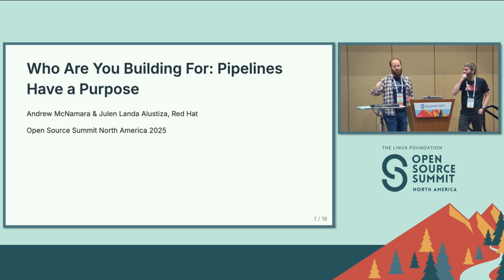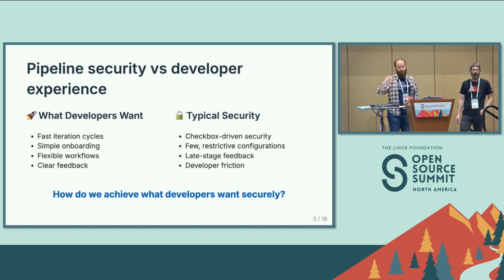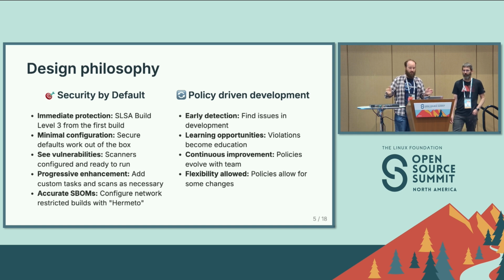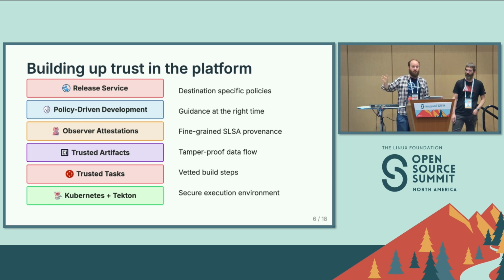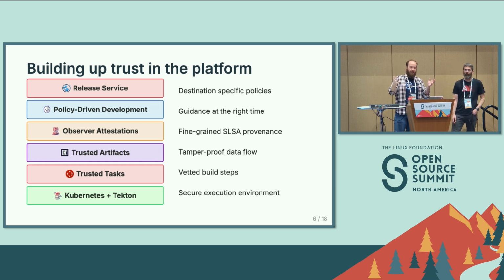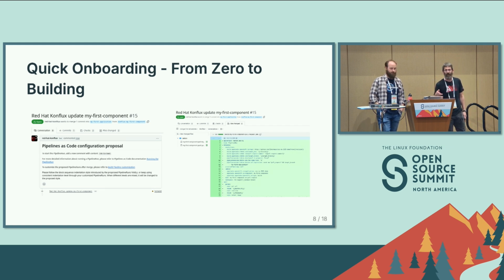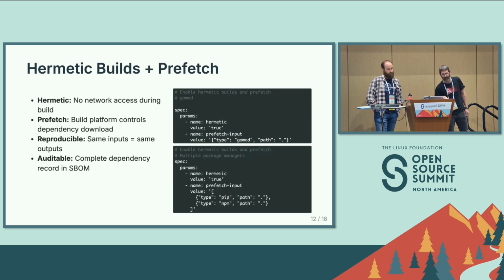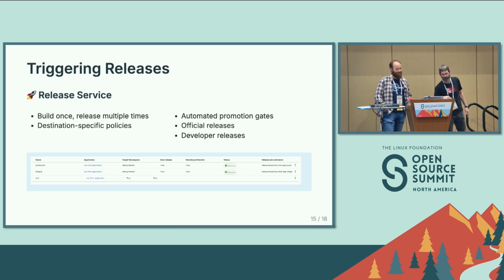Who Are You Building For: Pipelines Have a Purpose - Andrew McNamara & Julen Landa Alustiza, Red Hat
Software is built for a purpose. The same property applies to build platforms!

We will show you how we are leveraging Tekton and Tekton Chains at Red Hat to create a build platform that meets developers where they are at. Developers start with the pipeline defined in their git repository – free for them to modify and update on their terms, with Tekton tasks ready to scan artifacts for vulnerabilities and Renovate pre-configured to help keep dependencies up to date.

This platform helps make sure that the artifacts are going somewhere. Using the detailed SLSA Provenance generated by Tekton Chains, the build platform enables policy driven development. Developers can see in their PRs whether they are on track to meet the target’s requirements – whether it is pushing to a development or production environment. Gone are the days saying “I didn’t know I had to do that!”

We won’t send the artifacts just anywhere, however, as we can tailor policies to ensure that you are meeting all of the requirements. The platform can inspect the provenance to ensure that artifacts are built using trusted steps and all required checks are good for takeoff!